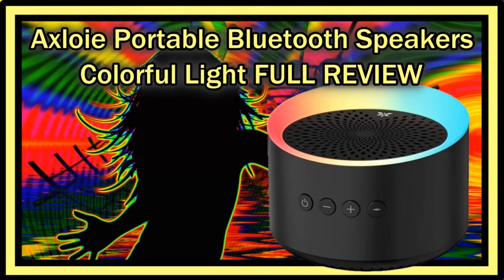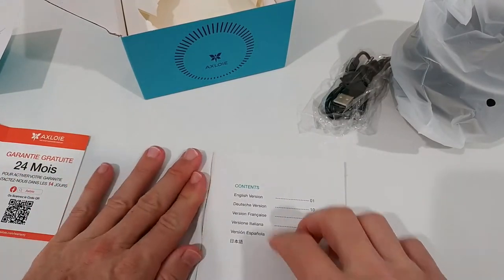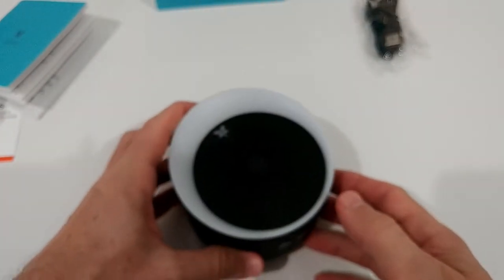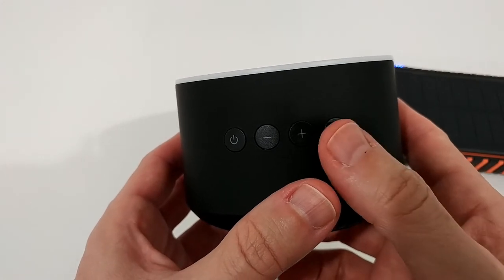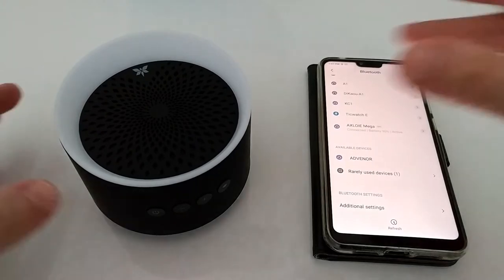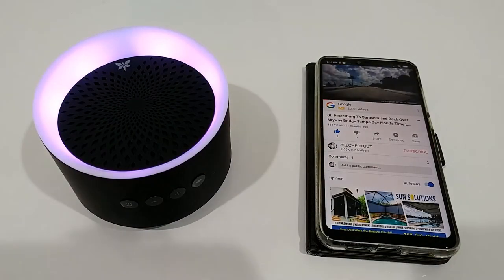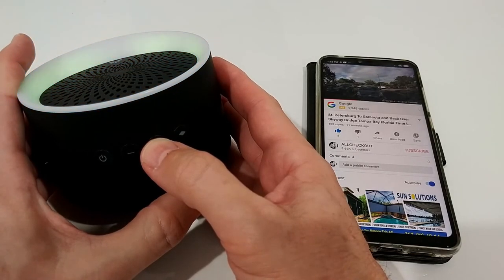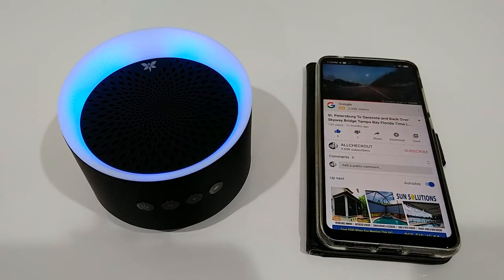Axloie MEGA TWS Portable Bluetooth Speakers With Mic Colorful Light Deep Bass Stereo FULL REVIEW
Axloie MEGA TWS Portable Bluetooth Speakers, Colorful Light Bluetooth Speaker Wireless with Deep Bass and Stereo Sound

FULL REVIEW showing unboxing, connecting to Bluetooth of my phone, showing full instructions manual, showing all the lighting options and listening to some music

Get more information or buy it cheap directly on Amazon with this

Original Product description:

Brand Axloie
Speaker Type Speaker Systems
Speakers Maximum Output Power 10 Watts
Battery Average Life 12 Hours
Color Black
STEREO SOUND - Adpot 45 mm High-quality Horn speakers and professional audio chip produce 10W stereo sound with enhanced bass, rich midrange and clear high-pitched sound without distortion at any volume.
STYLISH DESIGN WITH COLORFUL LIGHT MODE - This Portable Bluetooth Speaker is stylishly designed with RGB LED indicators and you can converting lighting modes between Moonlight and Colorful light in different scenes as you like. It would truly bury you in music and enliven party atmosphere.
BLUETOOTH 5.0 STABLE CONNECTION & MULTIPLE MODES - Adoption of advanced antenna and Bluetooth 5.0 technology, our Bluetooth Speaker can provide you with a larger wireless range (up to 33 feet away from your device), better wireless audio quality, more stable connection, high levels of compatibility. Besides, it supports TF card , AUX cable, USB drivers.
TRUE WIRELESS STEREO PAIRING - TWS technology allows you connect 2 Mega TWS Bluetooth Speakers simultaneously with your phone, realizing 360-degree true dual enhanced stereo sound, and the Flashing colorful light effect changing with music gives you a small cinema feel.
PORTABLE SPEAKER WITH LONGER PLAYING TIME - Only 12oz and measures 3.94 x 3.94 x 2.52 inch, Its compact design allows you to carry it around.Built-in 1000mAH high capacity rechargeable battery up to 12h playing time, lets you effortlessly soundtrack wild weekends, cozy evenings, or outdoors long summer days.?We provide 18 months hassle-free after-sales service to ensure the enjoyment of your purchase, any question pls contact us.

Color:Black
Bluetooth Speaker

Product information
Color:Black
ASIN B07YWZ8TB9
Item model number Axloie-Mega-Black
4.5 out of 5 stars
Best Sellers Rank #390 in Portable Bluetooth Speakers
#3,155 in MP3 & MP4 Player Accessories
Date First Available October 9, 2019
Manufacturer Axloie